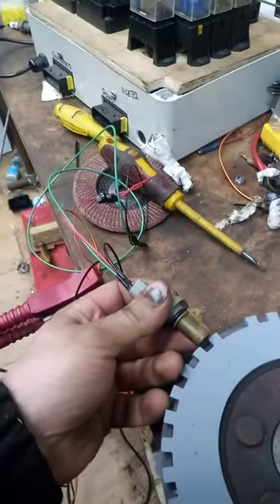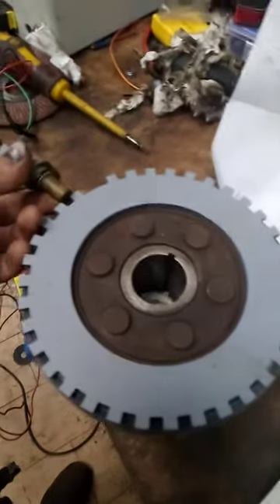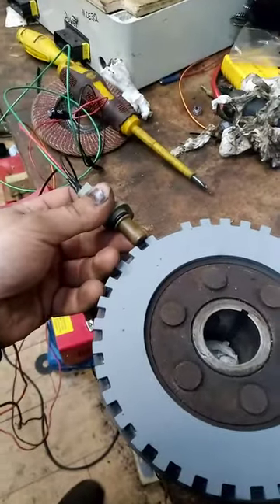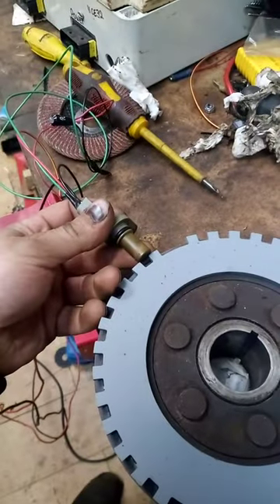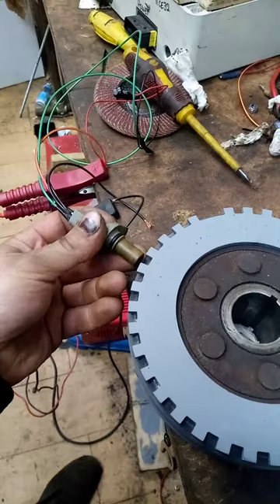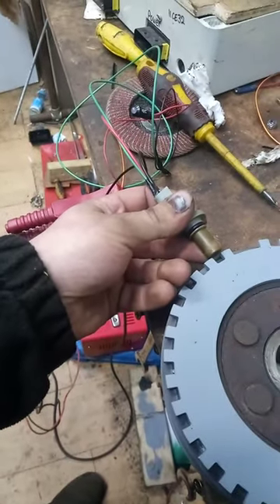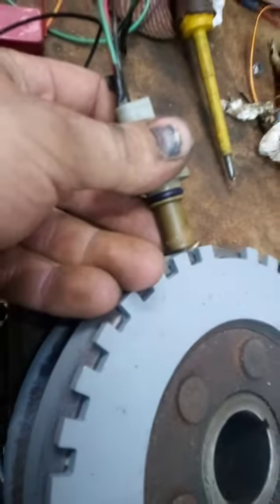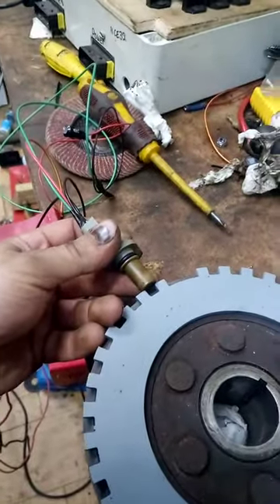Wobblecam | Bedford Crank Trigger Test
Nothing spectacular, and not a major update. Crude testing, before I proceeded further down that route, whether or not the trigger wheel (a 170mm O/D 36-1) would work when mounted on the RL's crank pulley/damper.